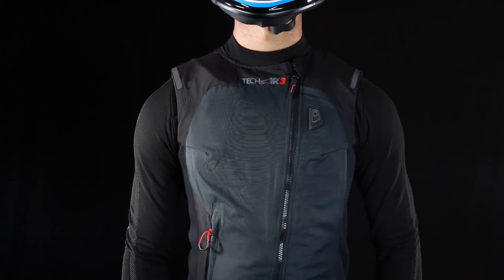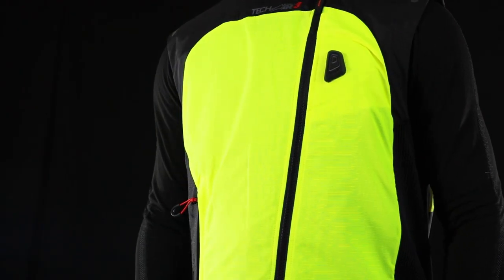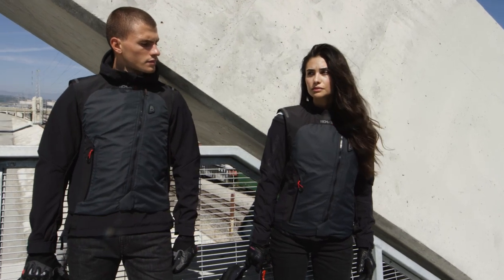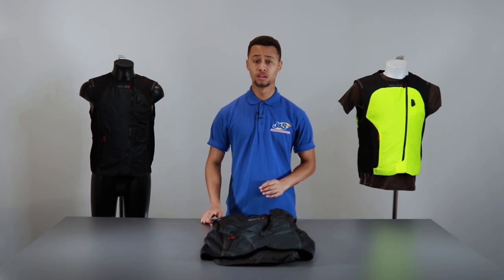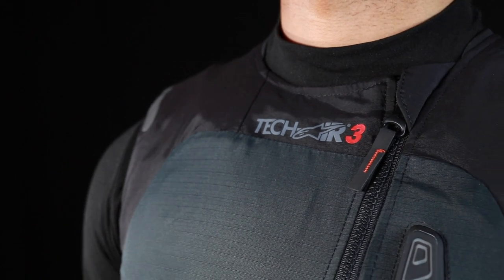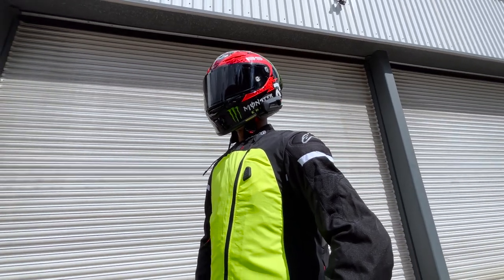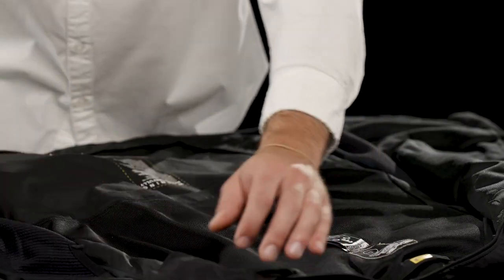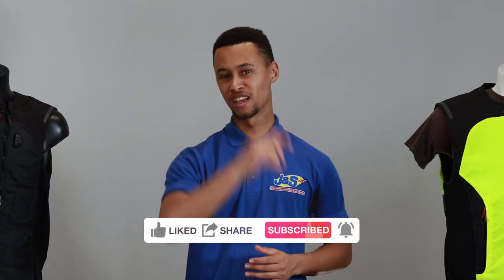Alpinestars Tech Air 3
Alpinestars' lightest autonomous Airbag System yet, the Alpinestars Tech-Air 3 System is ultra-versatile and easy to wear. No need for external connections or sensors on the motorcycle. It can be worn over or under your motorcycle jacket and is so lightweight that it suits all riding styles. Alpinestars' crash detection triggering algorithm activates the airbag in milliseconds in dangerous situations such as a low-side or high-side crash. The Tech-Air 3 system detects the start of a collision and can accurately assess when to deploy the airbag, thanks to over 2 million kilometres of riding data. It features six integrated sensors (three accelerometers - one is a triaxial one and three gyroscopes - one triaxial gyroscope). Once inflated, the Tech-Air 3 airbag gives complete upper body protection by covering the wearer's entire chest and full back. A pocket on the back can also house an additional (passive) back protector for additional protection. A diagonal zip across the chest gives complete front chest coverage while also concealing the inner airbag - the magnetic zip closure is effortless to use yet ultra-secure. An Alpinestars Tech-Air App allows you to monitor the system's operational status via Bluetooth connectivity. It shows battery status, provides a detailed map of your ride by MyRide, and is incredibly easy to use. The airbag also features an LED display on the front chest, indicating its operational status. It incorporates a haptic alert that vibrates to confirm the system is armed and alerts when the battery is low. The Alpinestars Tech-Air 3 System can be worn over and under any motorcycle jacket and can be worn with an Alpinestars-compatible jacket - ensure the jacket has sufficient space to accommodate the inflation of the airbag system. The Tech-Air 3 uses an integrated, certified lithium-ion battery with a battery life of 40 hours and a recharge time of approximately 4 hours. The gas inflator that provides the inflation gas for the airbag's deployment is located in the inflator housing on the left side of the rider's lower back. The Tech-Air 3's ECU seal protection ensures all-weather performance and is certified to function between -20 ⁰C and +40⁰C. The gas inflator housing, electronic wiring, and airbag are easily removable. Select Alpinestars dealers and certified Tech-Air Service Centres can replace the gas inflator canisters. The ECU has been tested and CE Certified according to different regulations for electronic, radio devices and electrical safety. The gas inflator cartridge is CE certified to UNI EN 16263, confirming compliance with the safety standard and certifying that the cartridges can be safely handled and serviced. The vest itself is washable for convenience. Available in a choice of colours and comes in a women's version too.